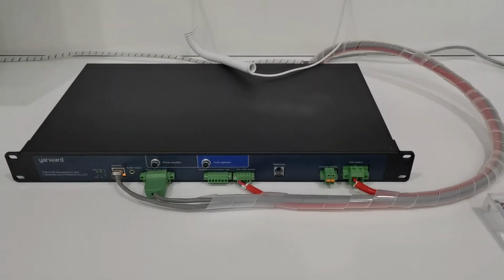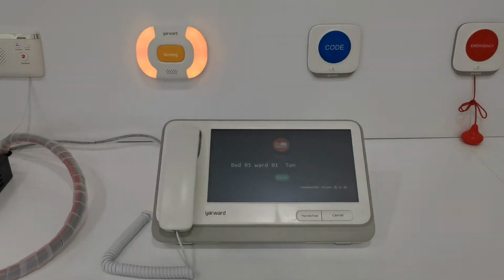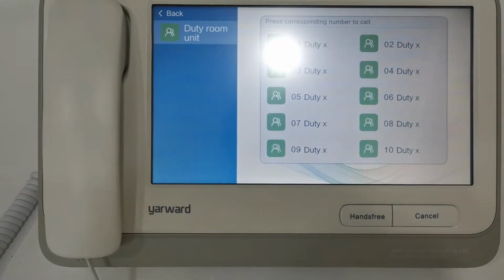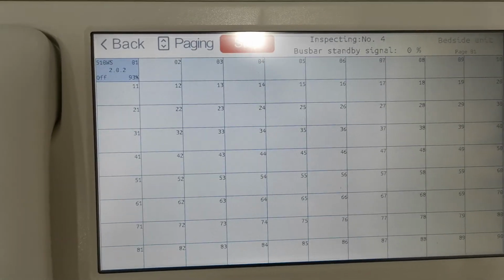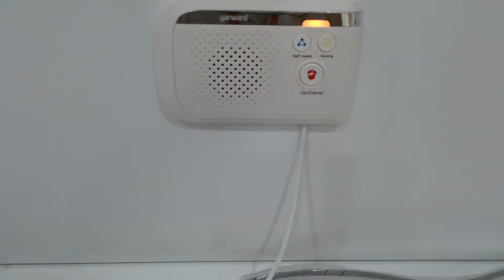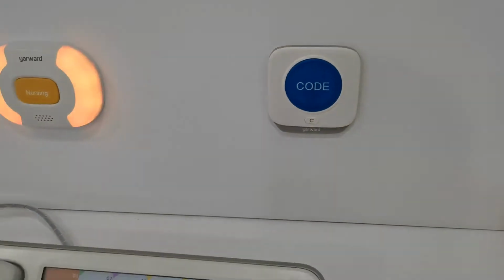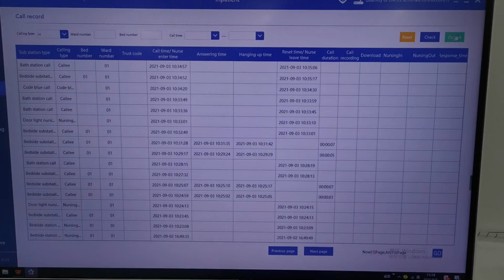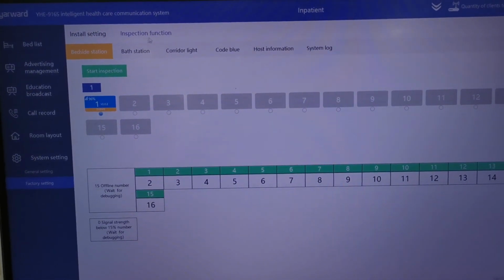916S system presentation